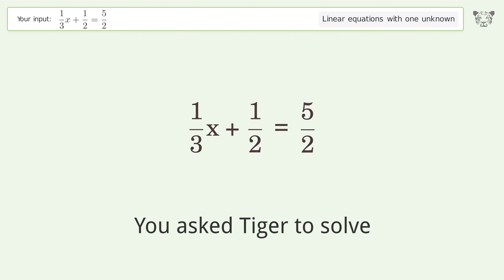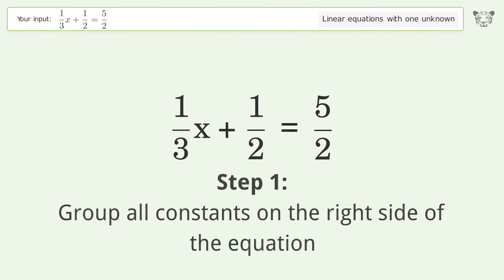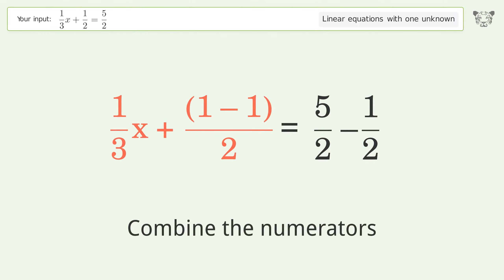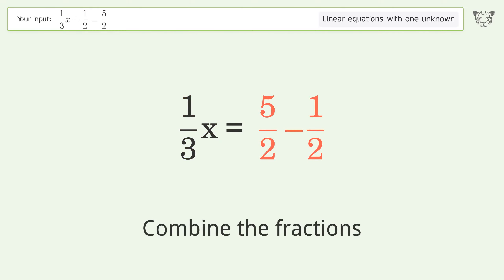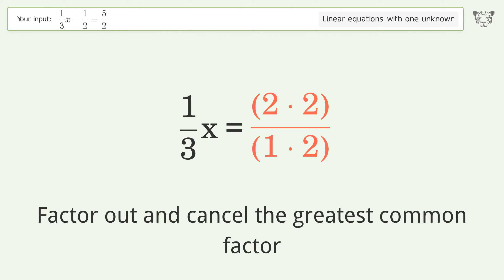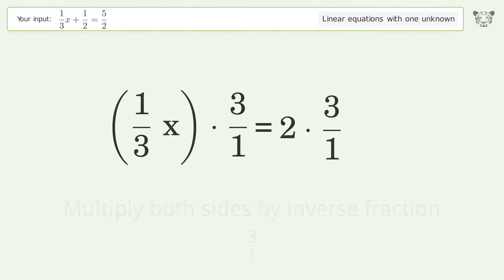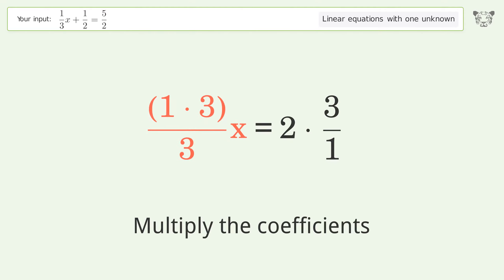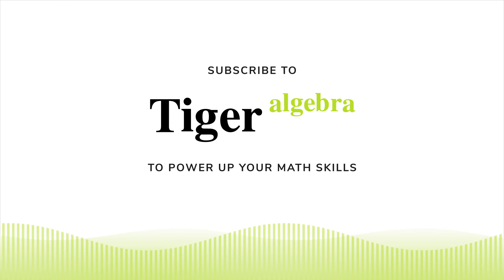Linear equation with one unknown: Solve 1/3x+1/2=5/2 step-by-step solution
Solving 1/3x+1/2=5/2 using the linear equation with one unknown solver

for a step-by-step and more tips and tricks for dealing with linear equations with one unknown.